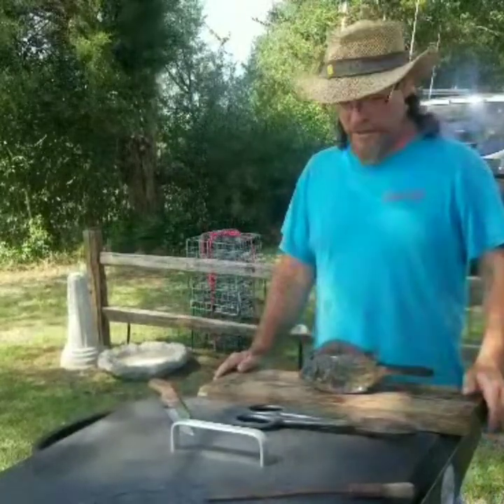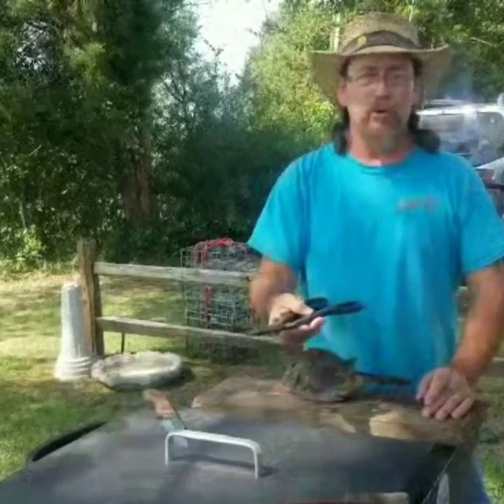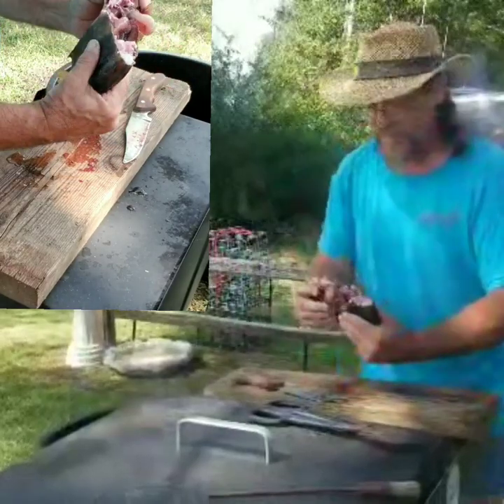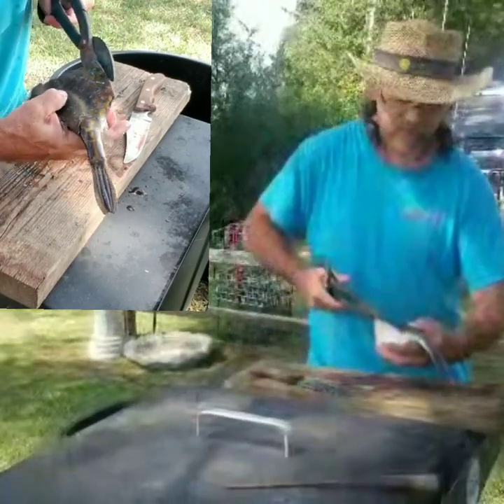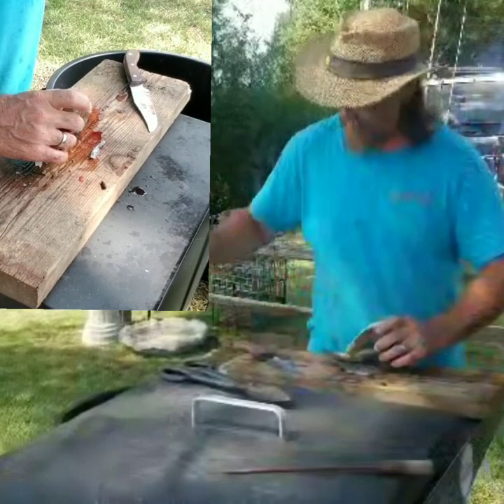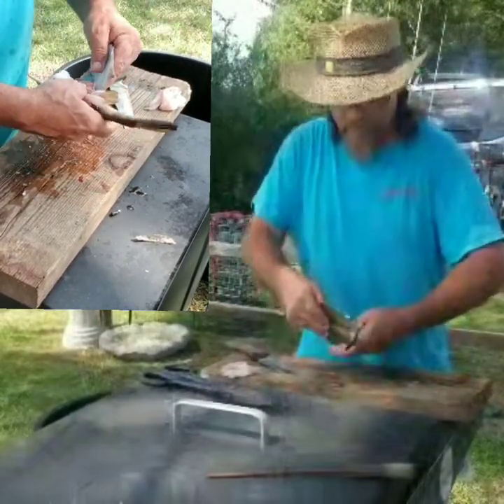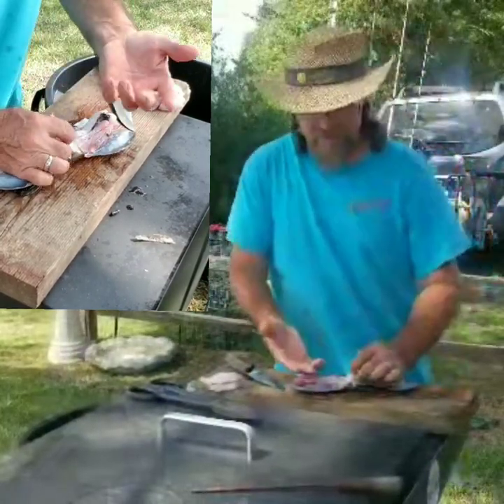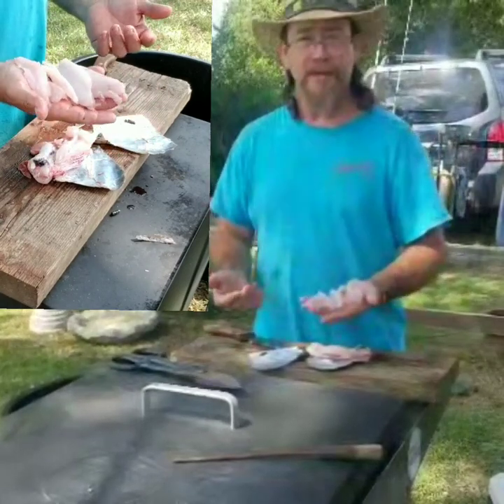How to clean cowfish saltwaterfishing crabtraps @frugalmanoutdoors#cowfish